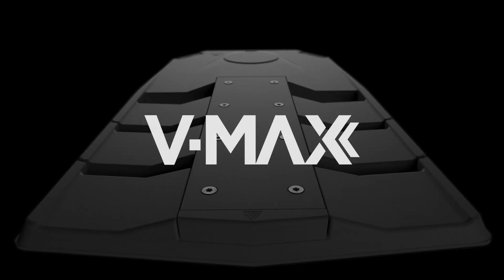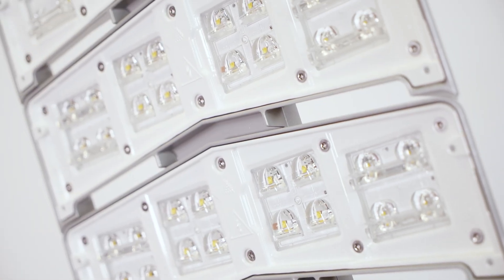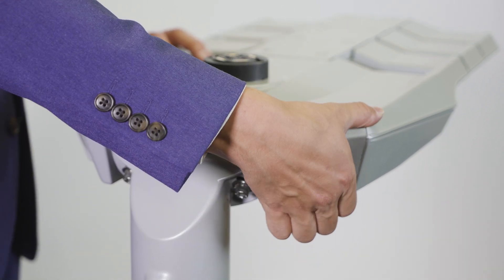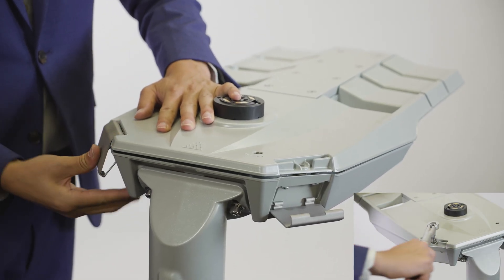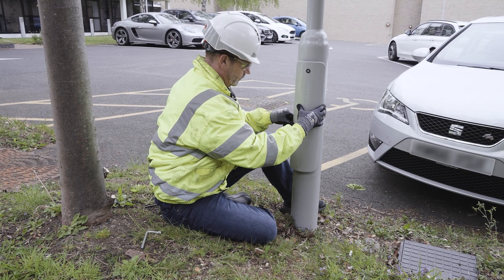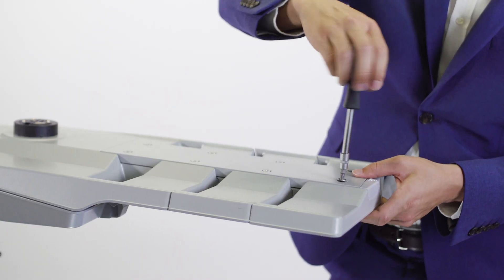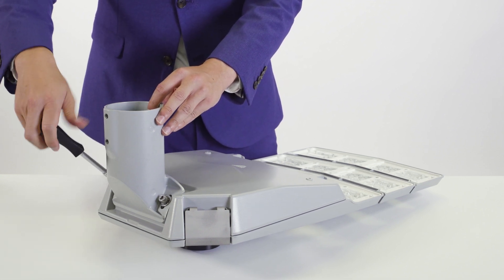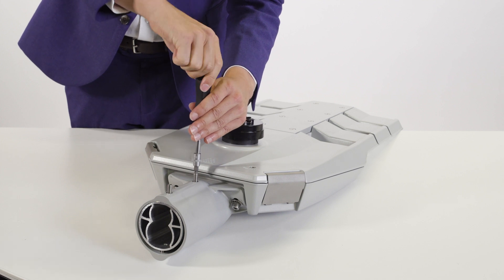The All New V-MAX™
Introducing the all new V-MAX, Holophane’s most comprehensive streetlighting solution to date. Combining market leading features, the latest LED-technologies and exceptional optical performance; V-MAX delivers the most competitive whole-life streetlighting solution.

Retaining the unique patented design, inspired by the original award winning formula, V-MAX once again redefines what a marketing-leading road lighting lantern should be.

00:00 - Introduction
00:43 - Overview of Features
02:25 - Opening the Luminaire
03:14 - Fitting the cable (for luminaires without factory fitted flying leads)
04:08 - Installing onto a Column
05:08 - Smart: iD Tag
05:31 - Maintenance
07:00 - Accessories
07:43 - Changing PT1 to SE1 and using the Internal Reducer
09:05 - Summary